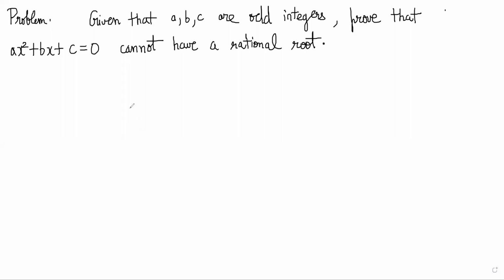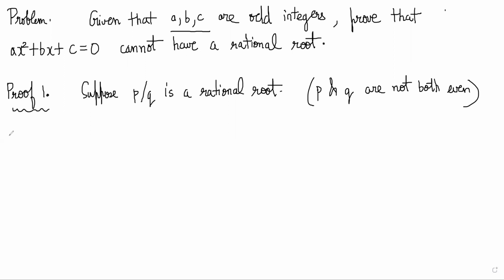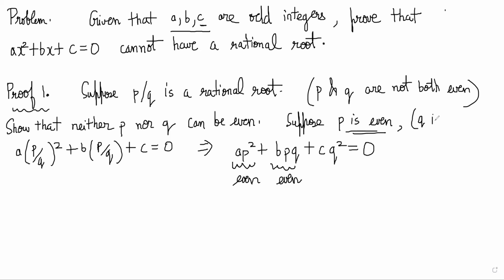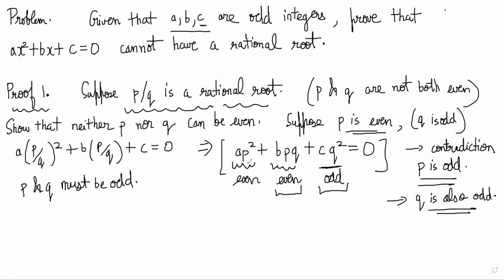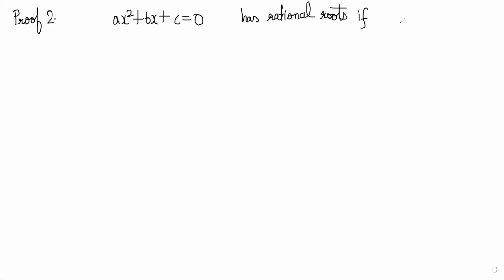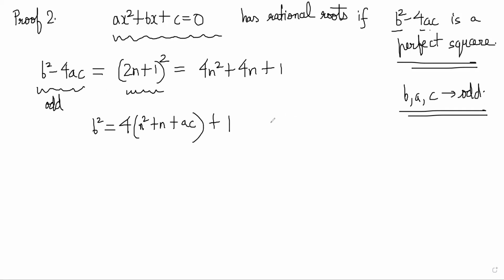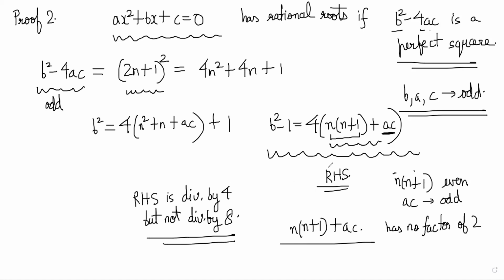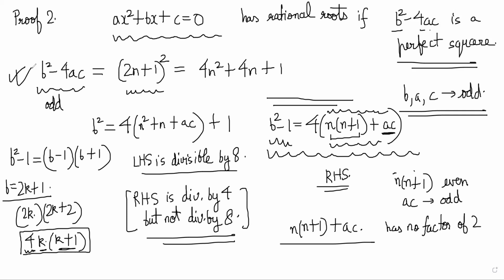Problem 35. When does a Quadratic have rational roots?